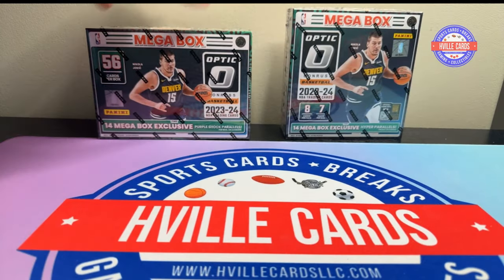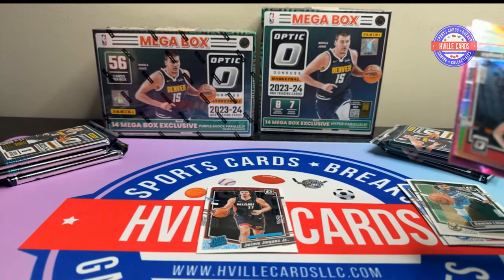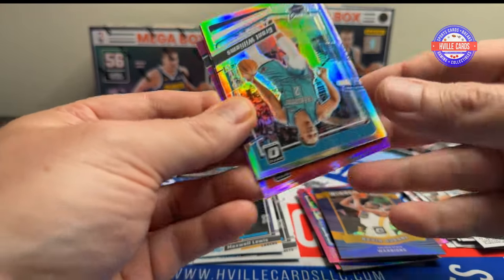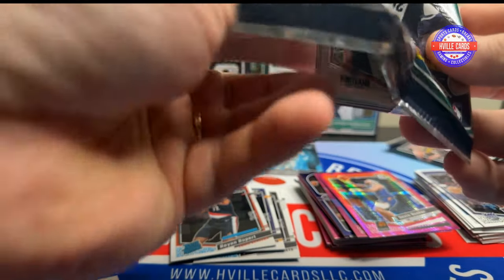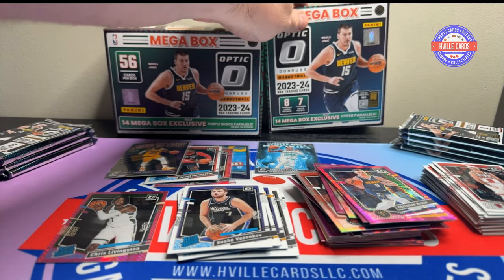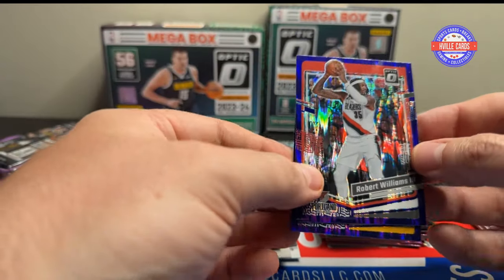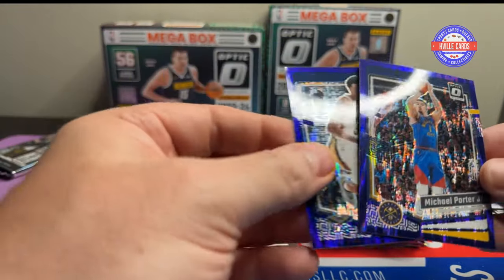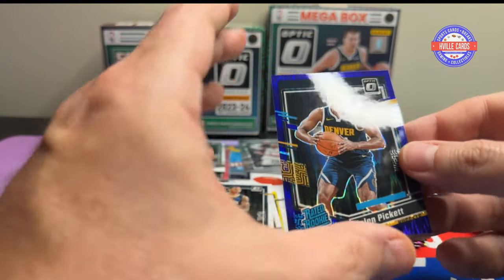2023 Donruss Optic Basketball Mega Box Battle - Target VS Walmart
Opening an Optic Basketball Mega Box of Target and Walmart.